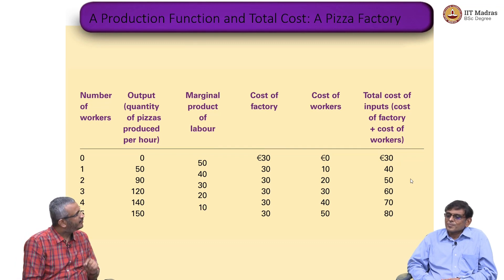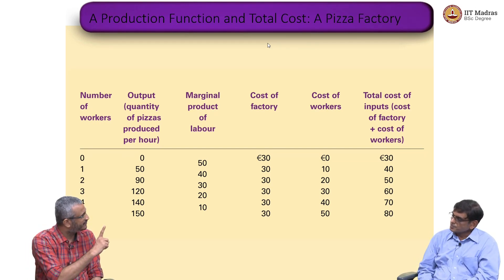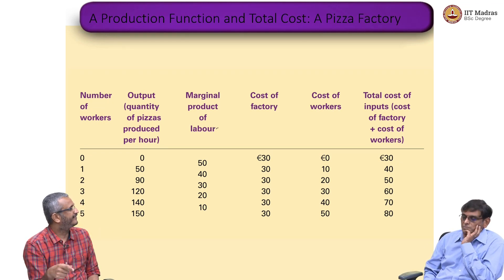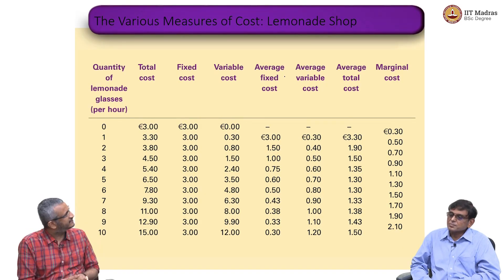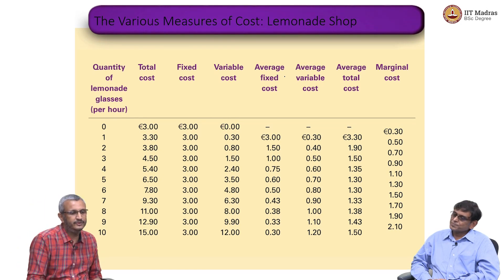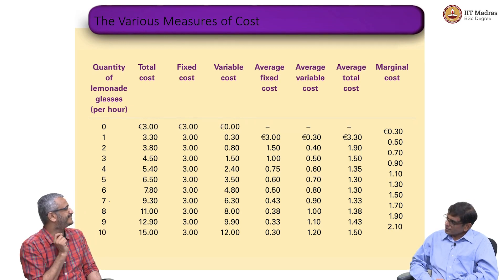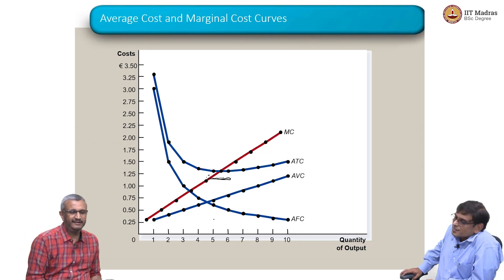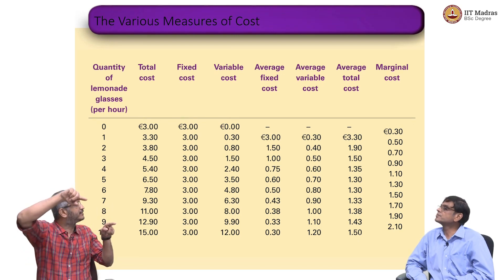W2L5_Cost curves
1) Production function and total cost - Example,
2) Average and marginal cost curves,
3) Average total cost in the short and the long run IIT Madras welcomes you to the world’s first BSc Degree program in Programming and Data Science. This program was designed for students and working professionals from various educational backgrounds and different age groups to give them an opportunity to study from IIT Madras without having to write the JEE.  Through our online programs, we help our learners to get access to a world-class curriculum in Data Science and Programming.